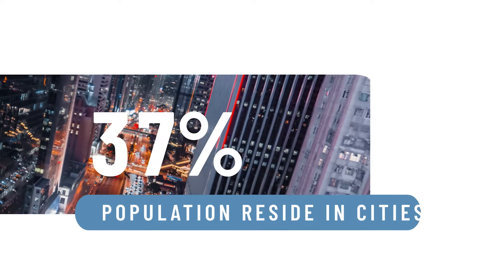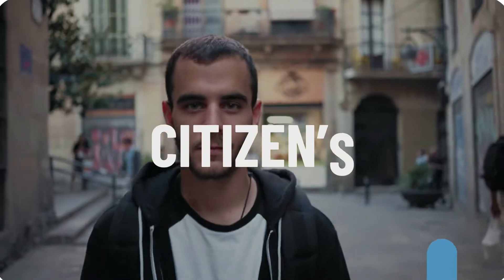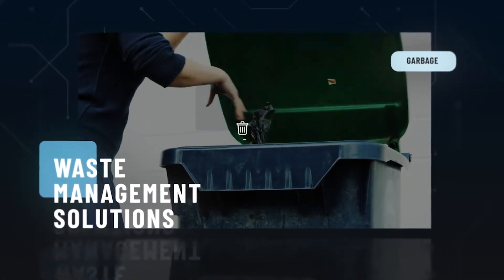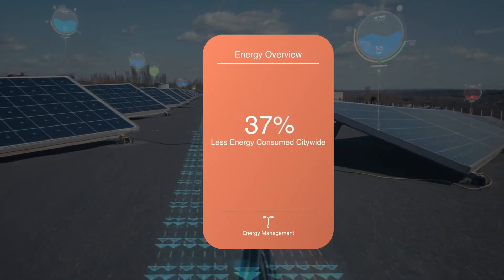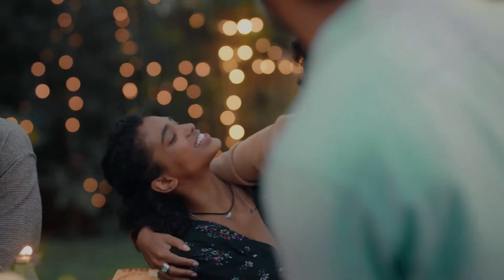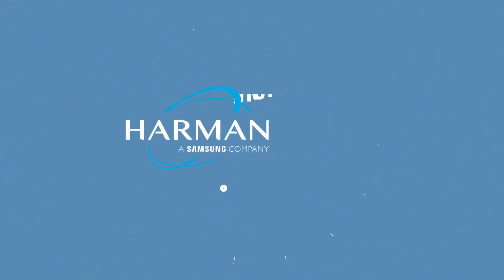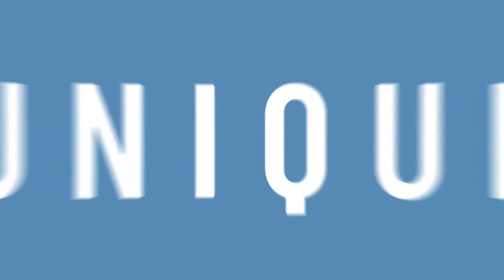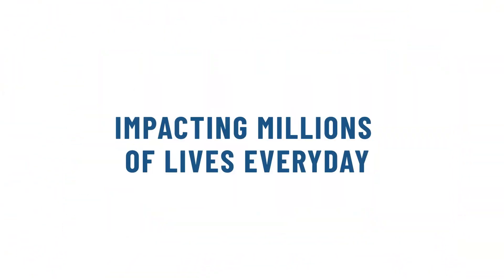HARMAN Smart City Platform & Applications 2022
In the pursuit to make cities more connected, better managed, and ‘smarter’, federal organizations seek intelligent solutions for various use cases including smart mobility, smart buildings, and smart utilities. And with the proliferation of IoT devices and people expecting faster, better connectivity, there is an imminent need for newer generation solutions – solutions that allow simplified deployments, ease of management, and citizen-centric functionalities. But to integrate such solutions with successful retrofitting, redevelopment, and greenfield development of disparate systems, Master System Integrators (MSIs), federal agencies, and other stakeholders need to augment their capabilities. Partnering with the right solution provider can not only address this need but also help meet Smart City objectives faster.

HARMAN offers an unmatched portfolio of comprehensive, Smart City Solutions. Our integrated solutions are designed to transform Smart City aspirations into reality. From LTE/5G enabled smart ecosystems and centrally managed and connected smart utilities to V2X enabled smart traffic/parking/open tolls/lighting systems and video surveillance-enabled smart infrastructure – everything is becoming a reality with immense technology evolution and rapid adoption in last few years. HARMAN’s field-proven, network-grade, and highly scalable IoT platform can integrate all the Smart City Solutions with a central command and control center.